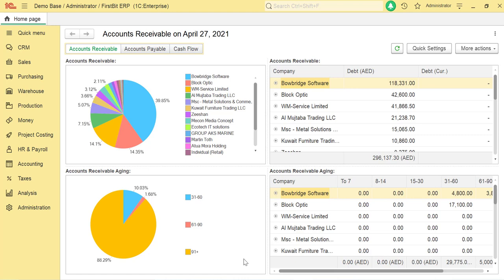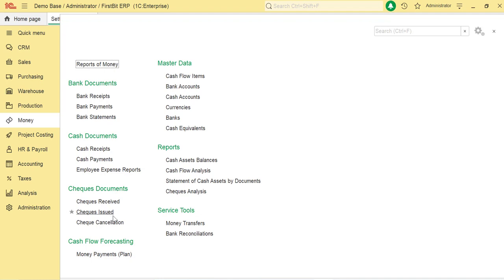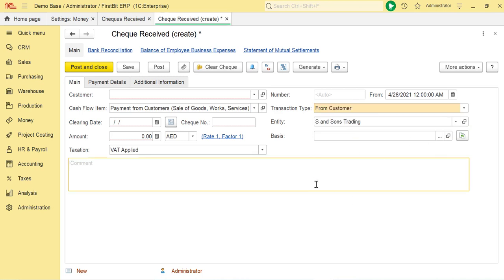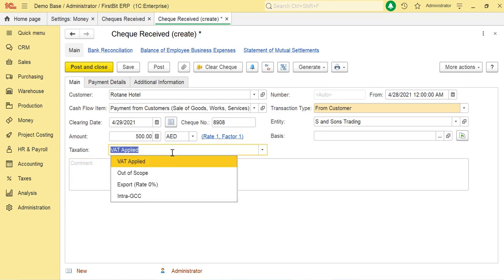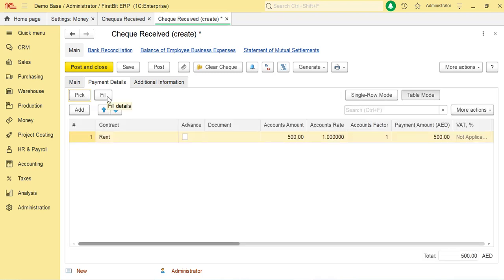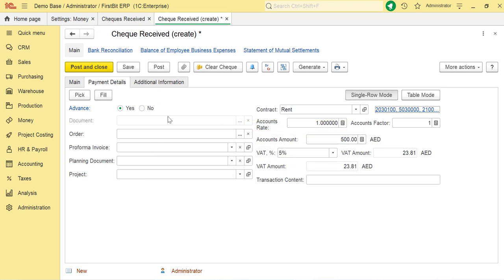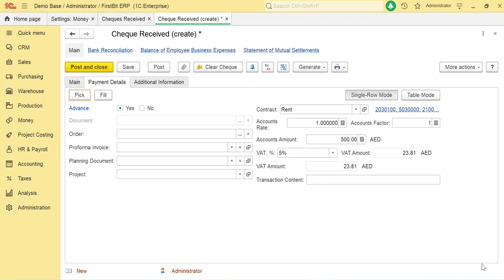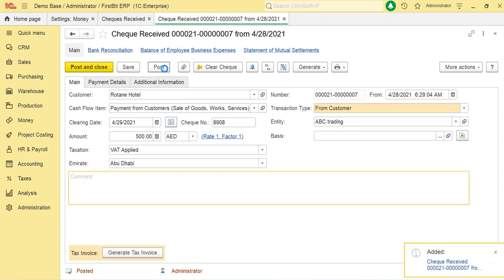How to work with Cheque documents